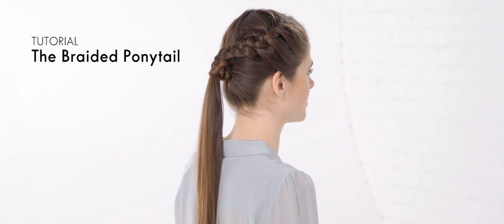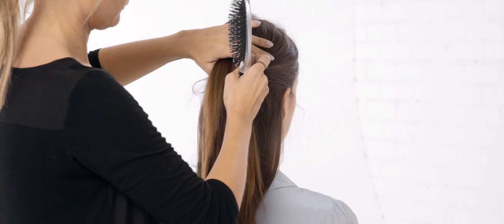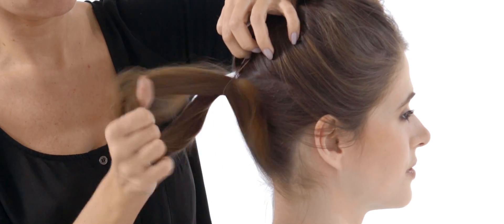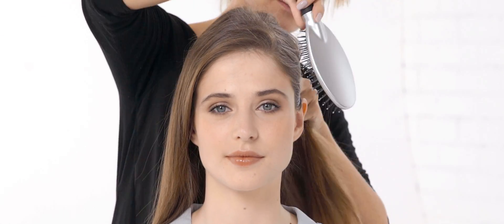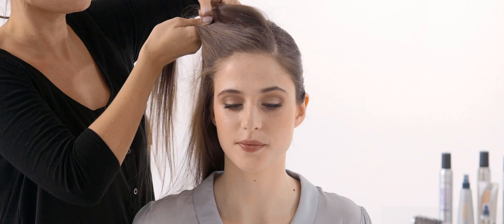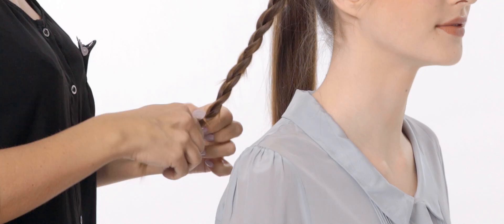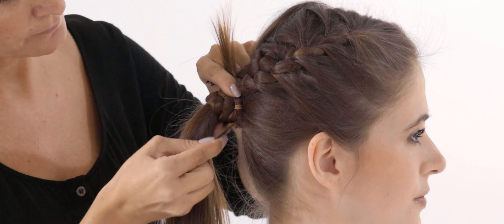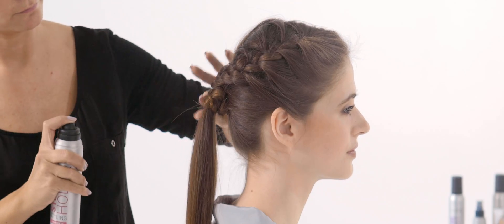De Ingevlochten Staart